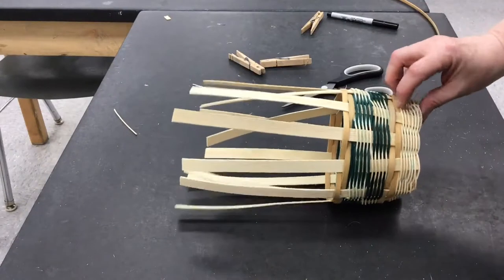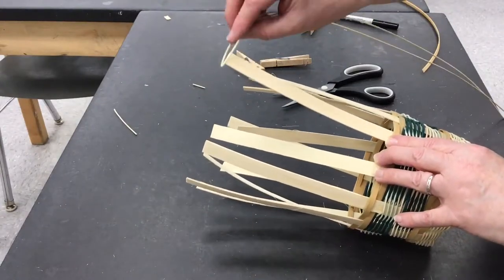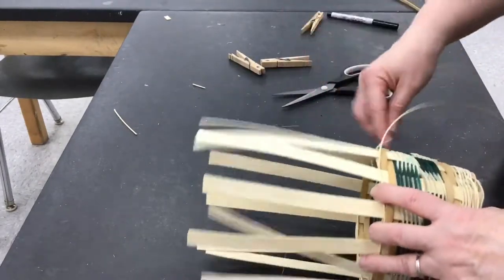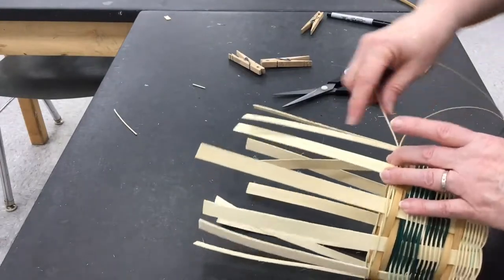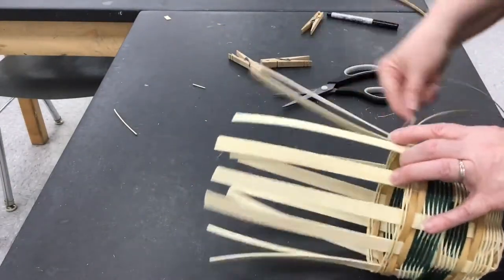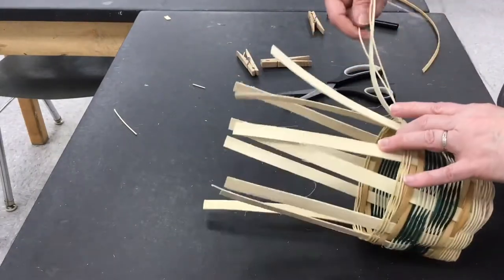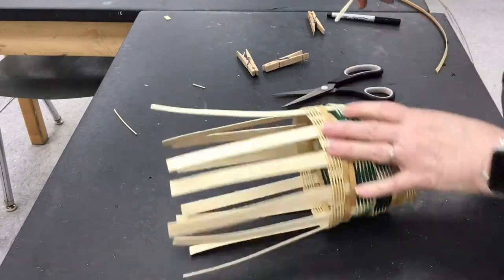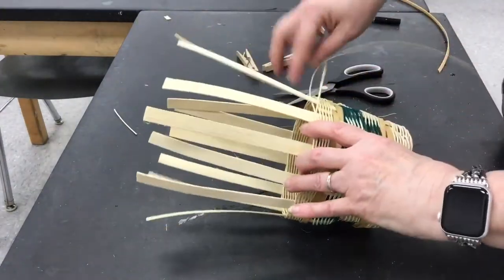Basket Weaving No 9 Final Twine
This video is a demonstration of how to finish off the Top of the basket before tucking.